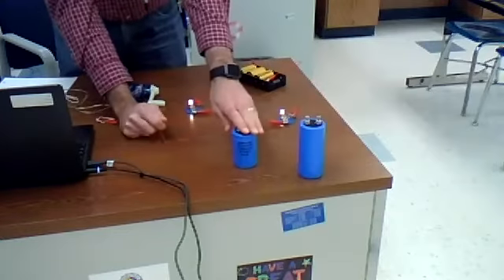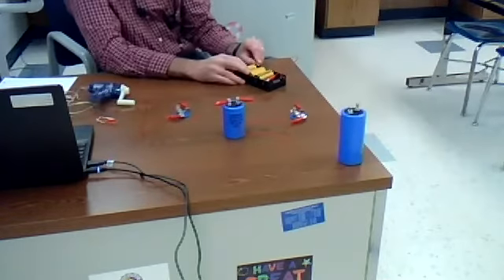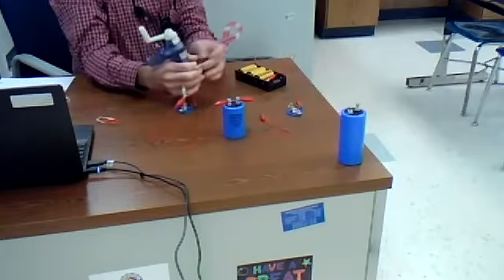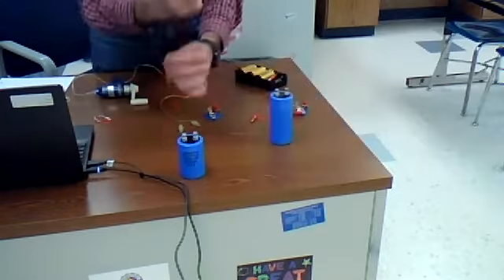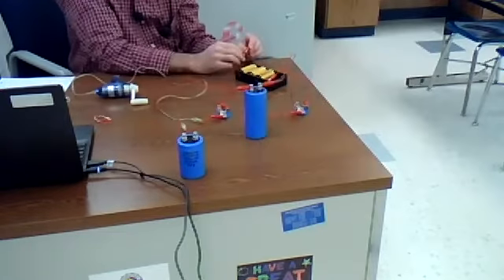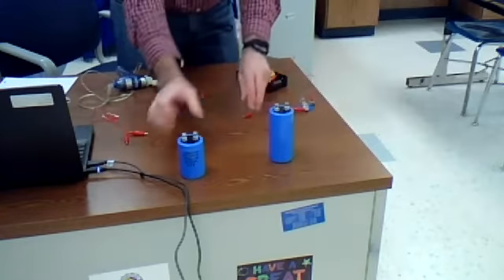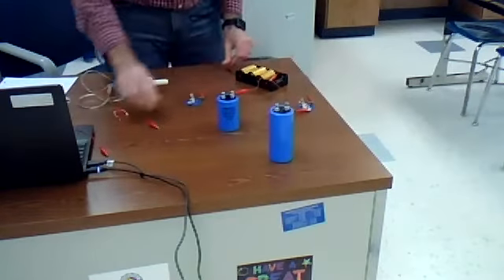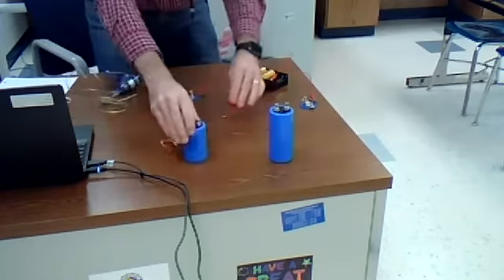CASLTE Unit 2 Activity 5